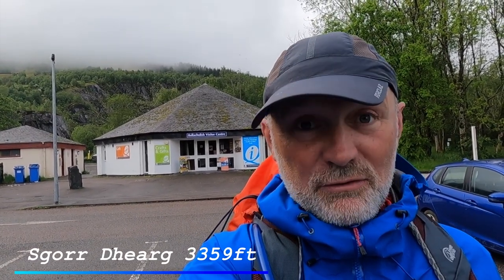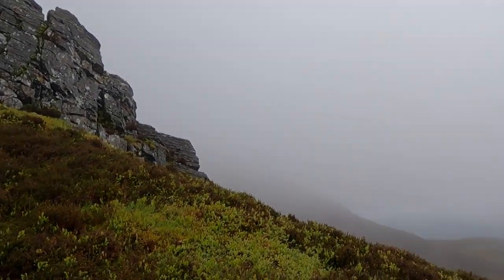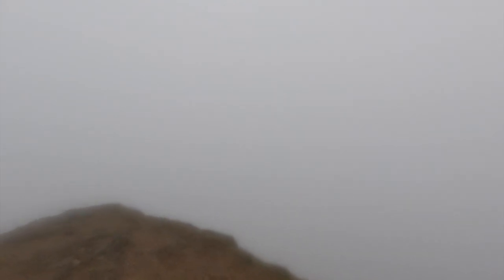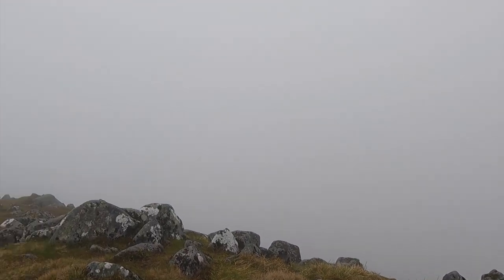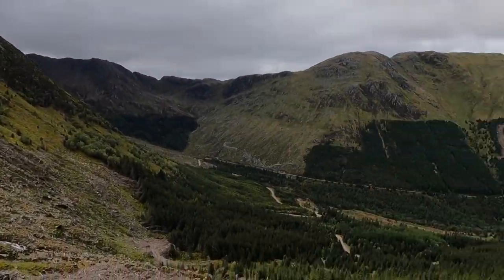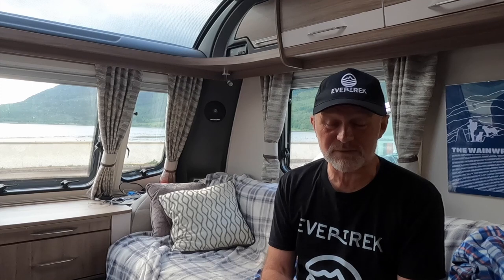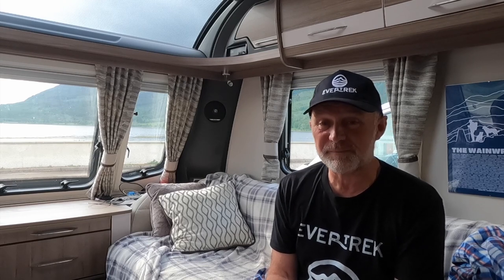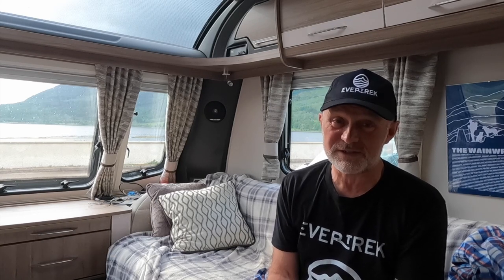Bagging the Munros | Day 88 - Route 110 | Sgorr Dhearg & Sgorr Dhonuill